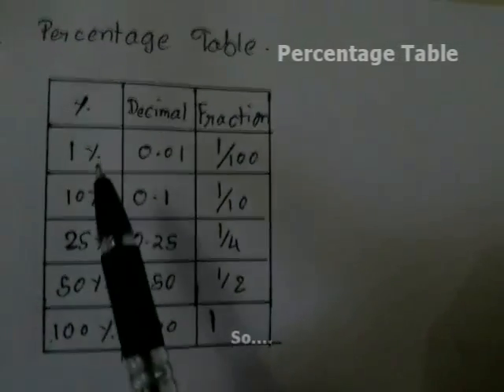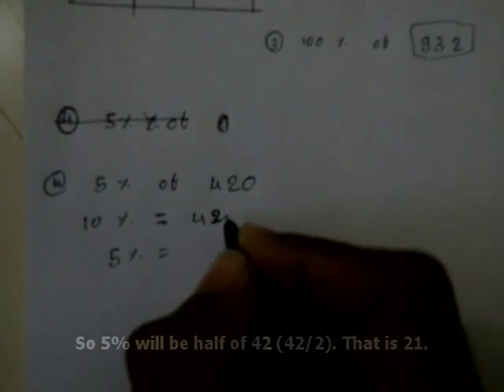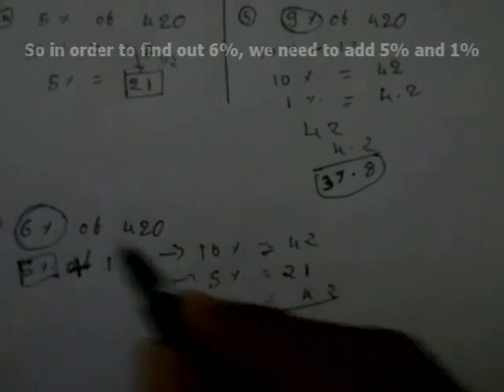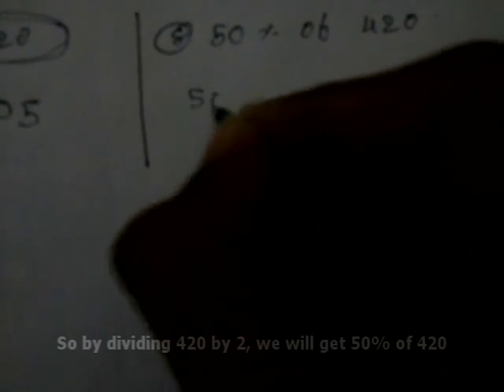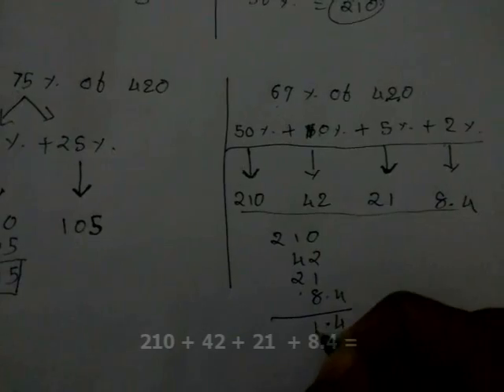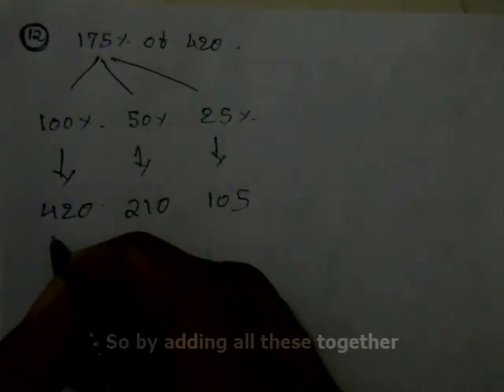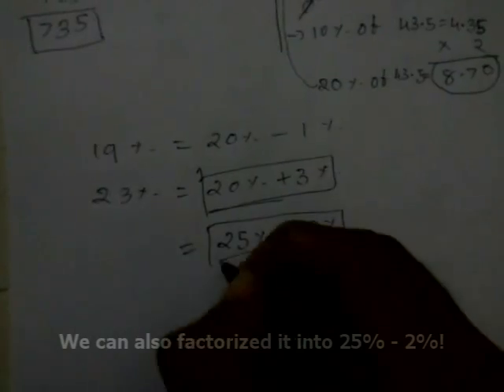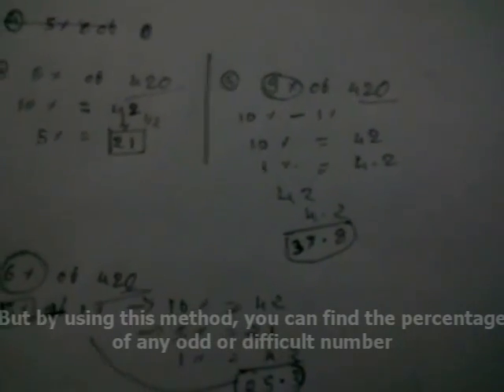Shortcut Math Tips and Tricks - Find the Percentage of any Number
In this video I tried to explain the shortcut method to find the percentage of any number within the fractions of seconds without using any calculator.

First Noel (Instrumental).mp3
Frequency.mp3
Golden_Days.mp3
Hot_Heat.mp3
Magic_Marker.mp3
Microchip.mp3
Neon Storm.mp3
On the Bach.mp3
Opening_Night.mp3
The_Wrong_Time.mp3